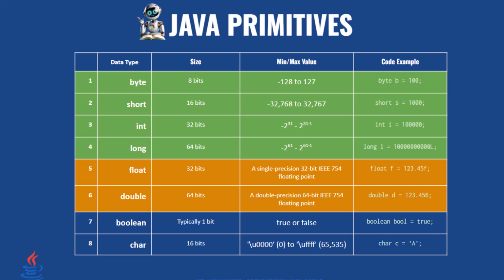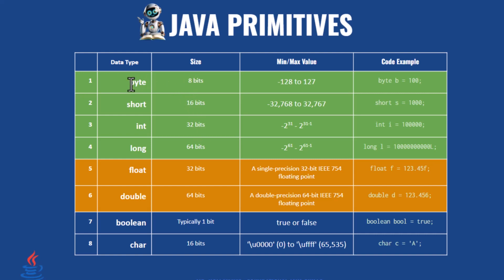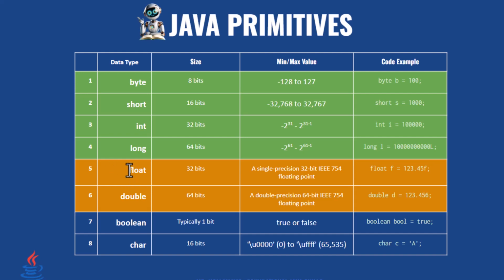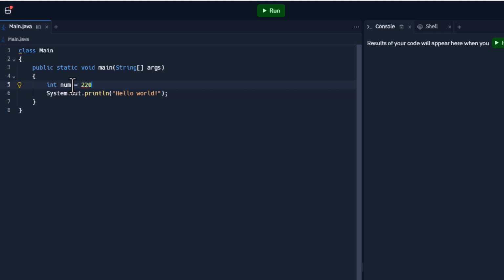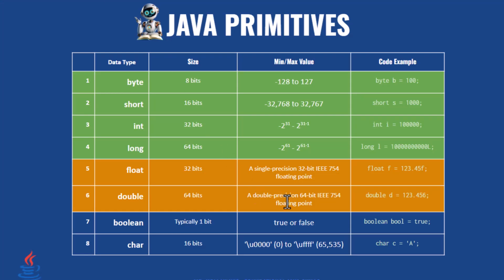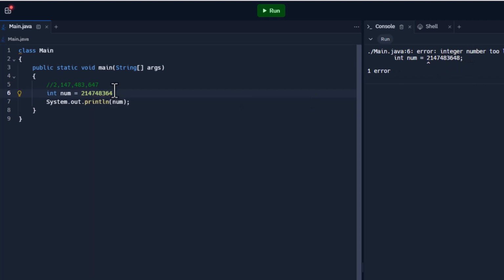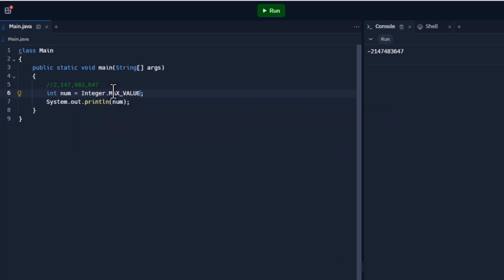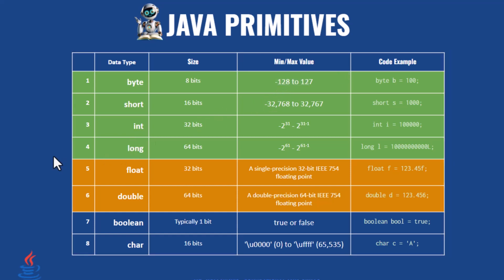4 - Primitive Data Types in Java - Mr. Hollaway's Foundational Java Skills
Join us in the fourth episode of "Mr. Hollaway's Foundational Java Skills" as we dive into the world of Java's 8 primitive data types. This video is crucial for beginners to understand the bedrock of Java programming. We'll thoroughly explore each of the 8 primitive data types: byte, short, int, long, float, double, char, and boolean. You'll learn about their specific uses, the amount of memory they occupy, and their range of values. We'll also discuss why and when to use each type, helping you make informed decisions in your coding. Practical examples will be provided to illustrate how these data types are used in real-world Java applications. By the end of this tutorial, you'll have a comprehensive understanding of Java's primitives, equipping you with the knowledge to write more efficient and effective Java code.

00:00 Introduction
00:11 Java primitives
04:19 integer maximum value
05:16 Out of range error
07:57 Integer.MAX_VALUE